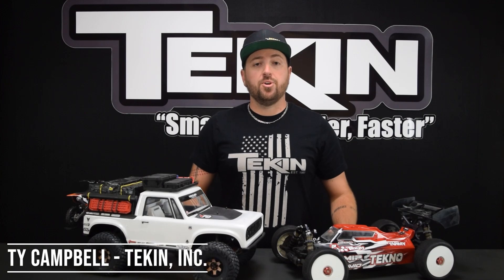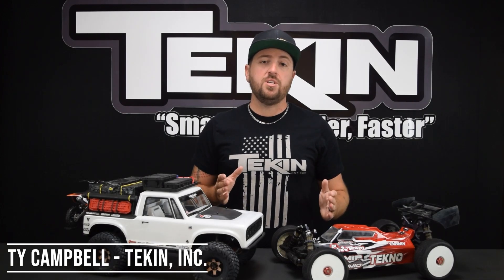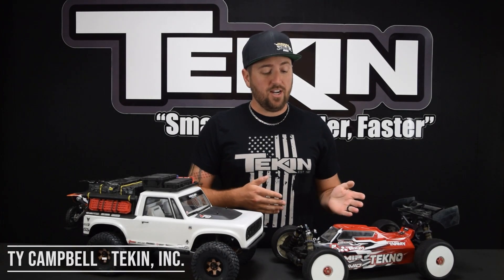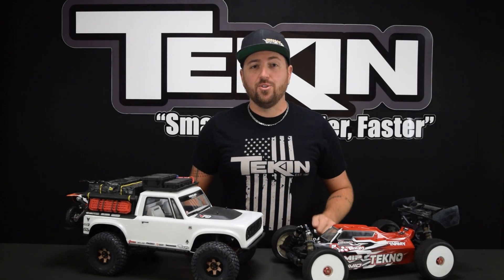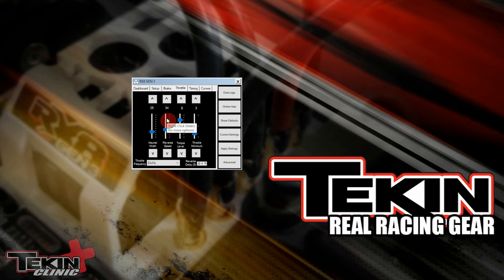Reverse Speed | Tekin ESC Programming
Reverse Speed allows you to set how fast your reverse is. The default on most of our ESCs is about 35% but you can change it to whatever you'd like it to be with the HotWire!

Reverse Speed is only available through the HotWire software.